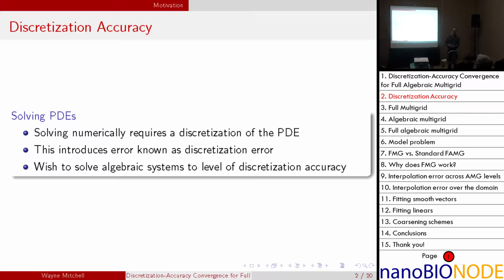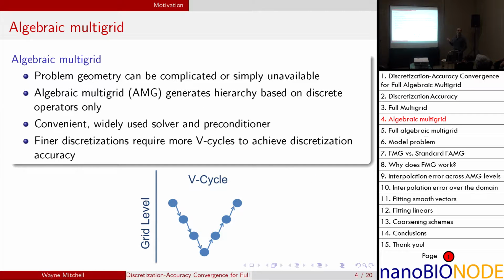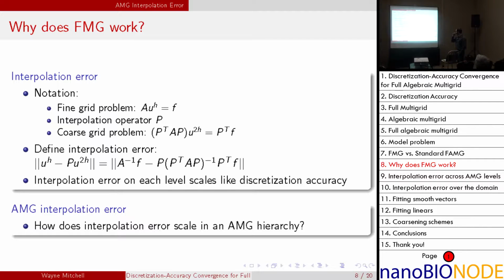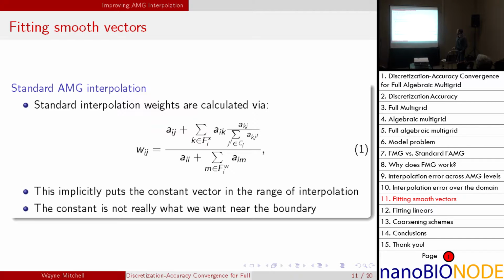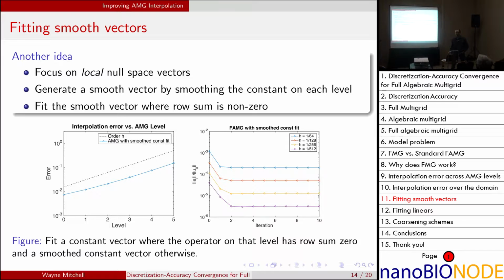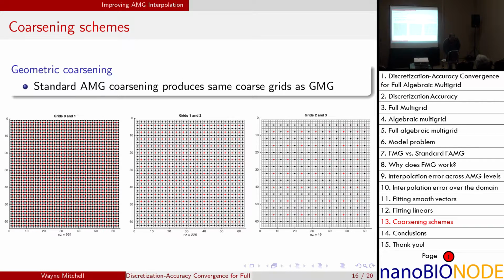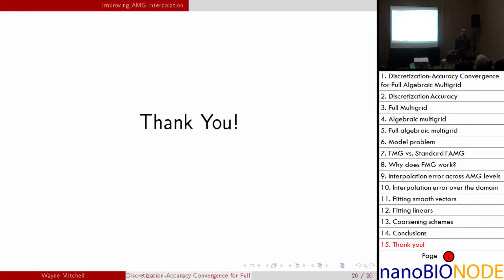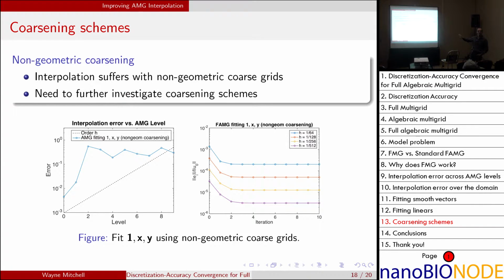Discretization-Accuracy Convergence for Full Algebraic Multigrid (Wayne Mitchell)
14th Copper Mountain Conference on Iterative Methods
Wayne Mitchell
3/22/2016